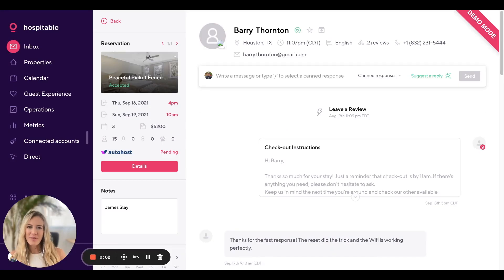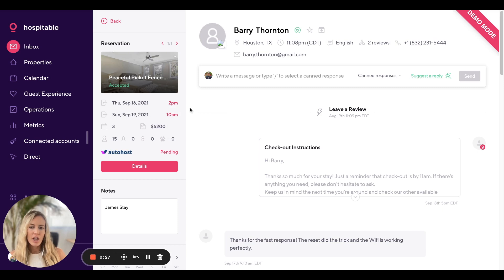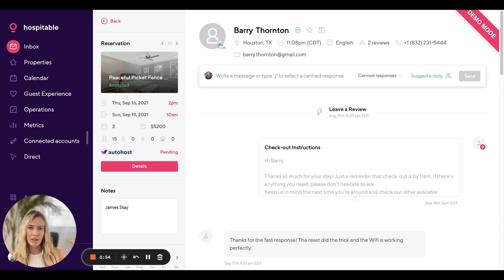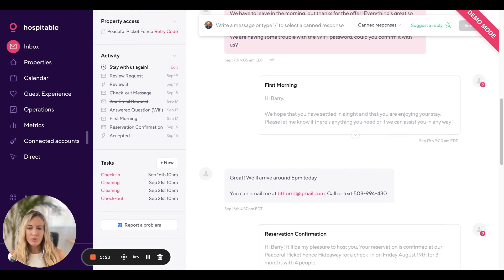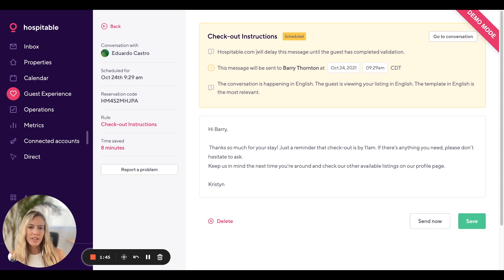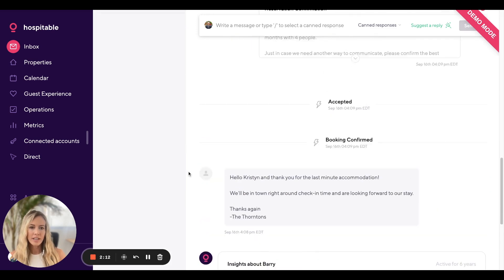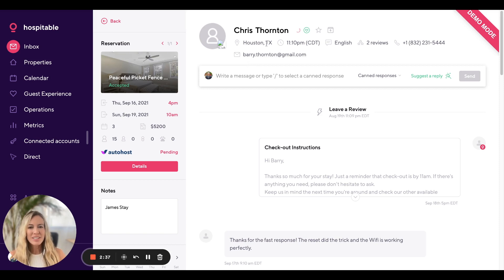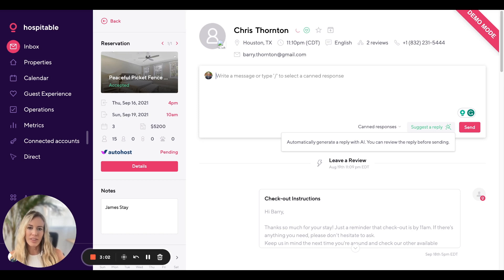How to navigate Hospitable's guest conversation threads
In this how-to video, Kelly takes us on a tour of a conversation thread with a guest. She'll show us where you can locate reservation and listing information related to the guest, smart lock information, past reservations, and more.

Kelly also shows us where to find notes, your reservation calendar, and scheduled messages.

Hospitable’s vacation rental management software saves you time on hosting: automate 90% of guest messages, sync calendars across all platforms, streamline cleaning team reminders, and more.